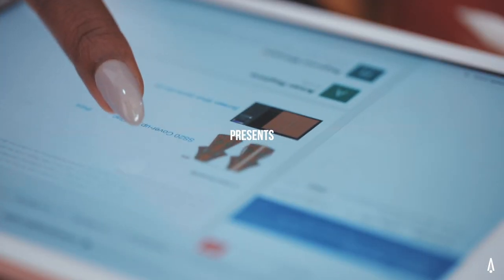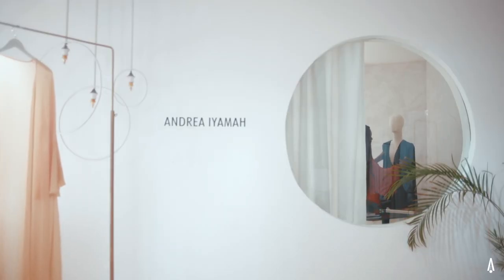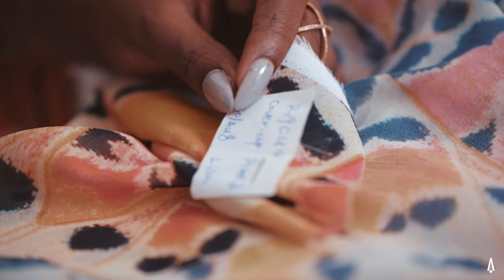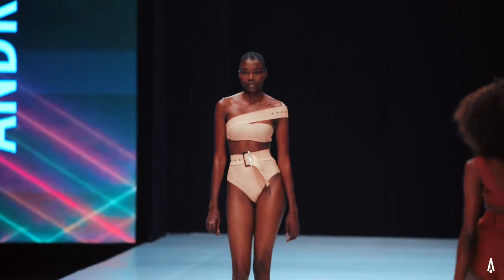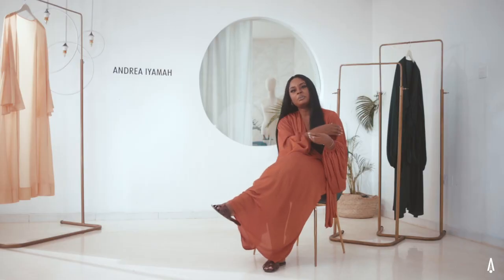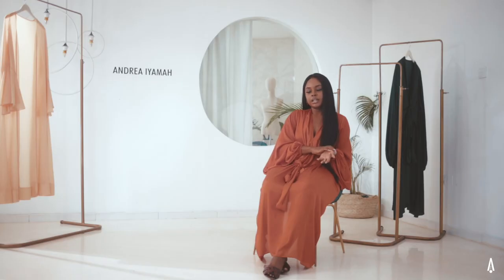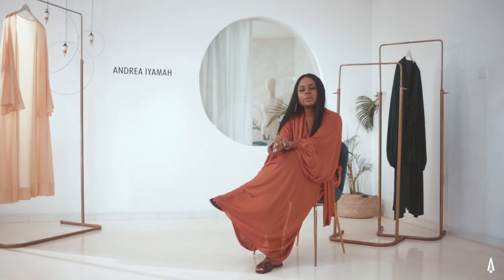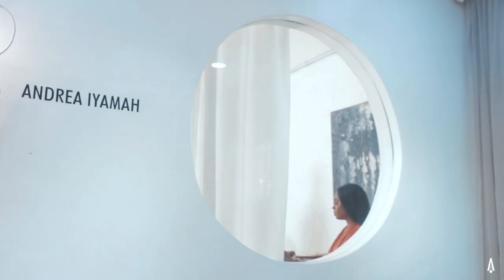ANDREA IYAMAH SPRING SUMMER 2020 : The Story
Creative Director - Andrea Dumebi Iyamah, speaks on the spring summer 2020 collection